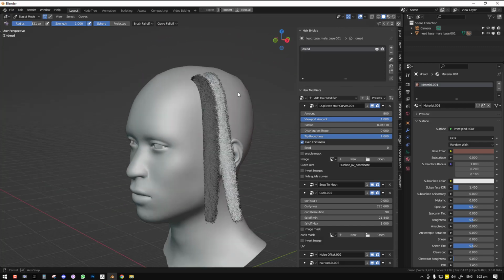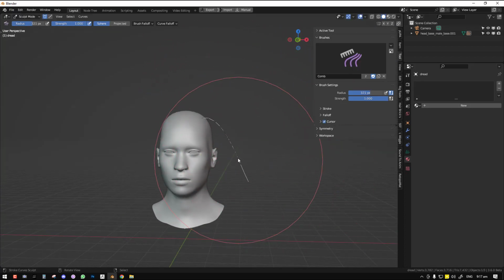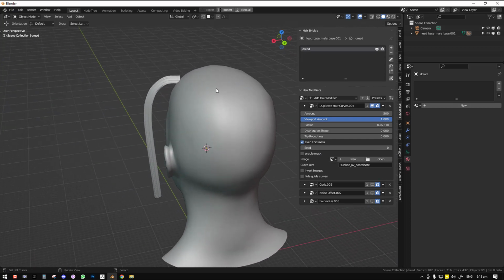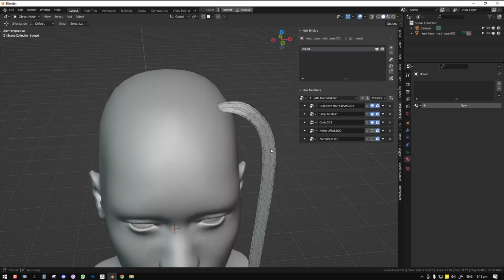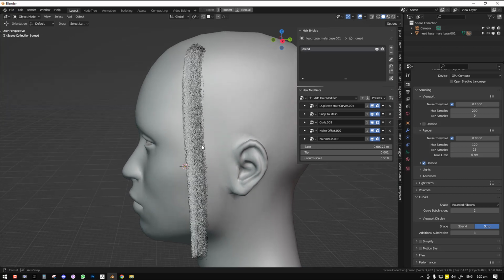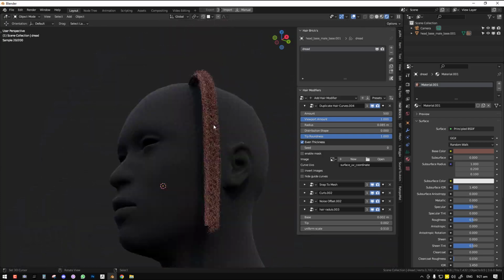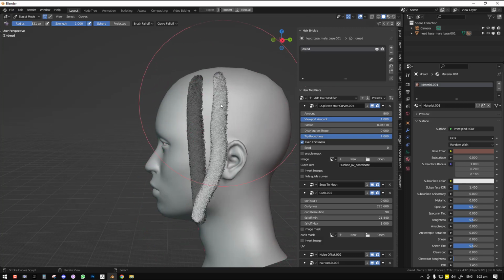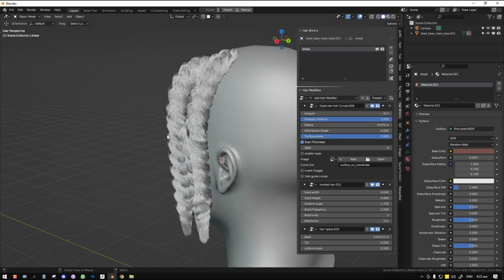Creating Draidlocks with Hair Curves